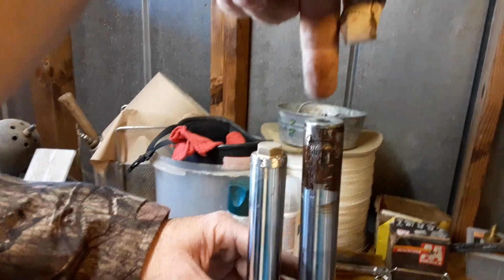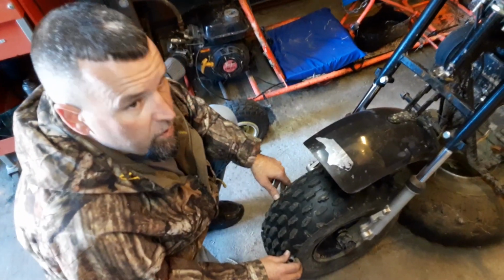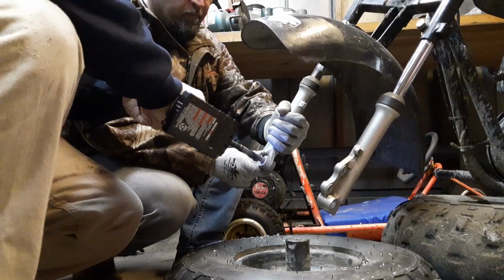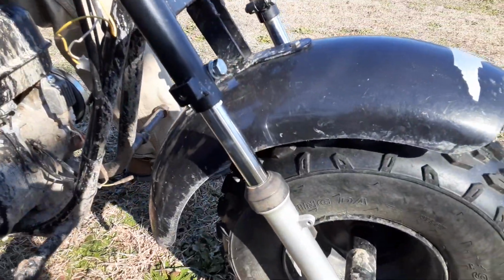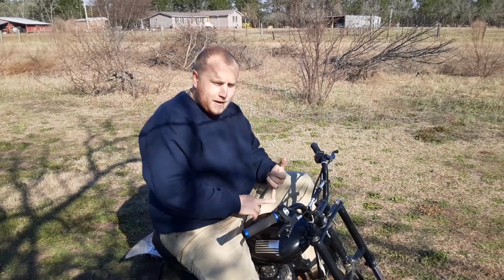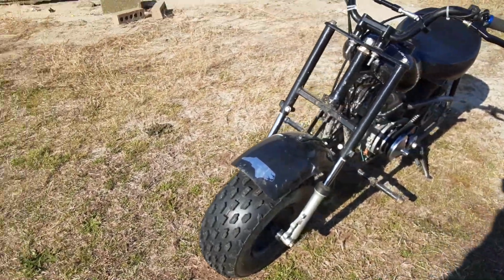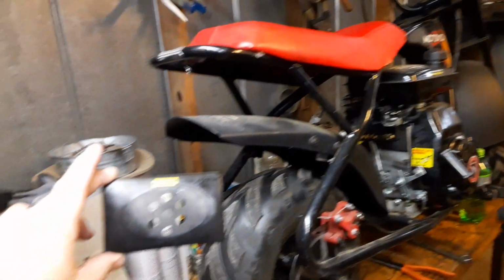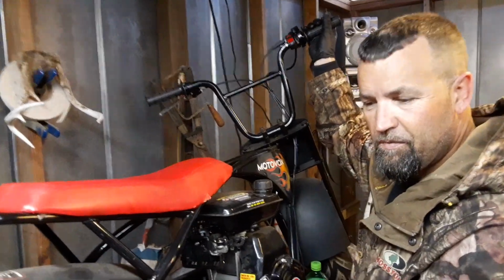BAJA WARRIOR FRONT SUSPENSION FIX!!!!! Wore out or bent front forks? Watch this video!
This video shows how to put on another bikes forks on the front of the Baja Warrior Minibike because it is hard to find them they are discontinued and only way to get any are used or threw warranty work from company. Down below is the forks we used in today's video.